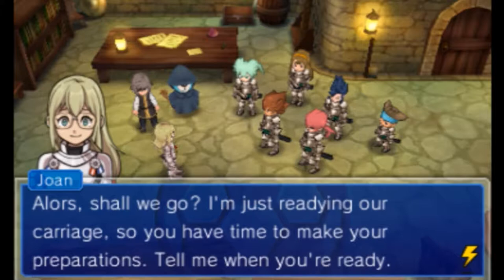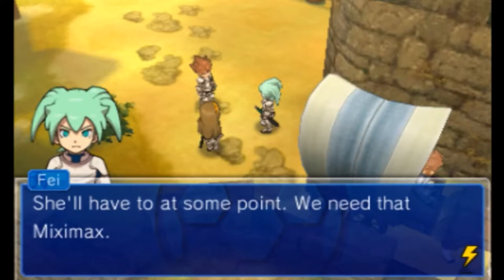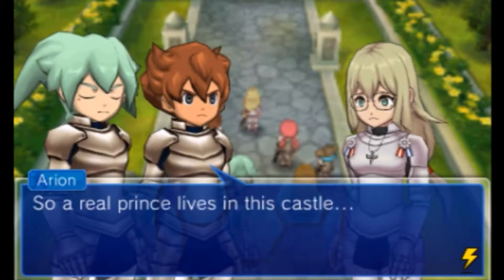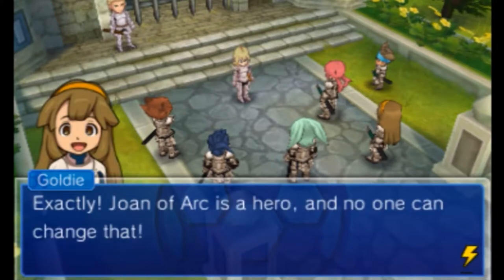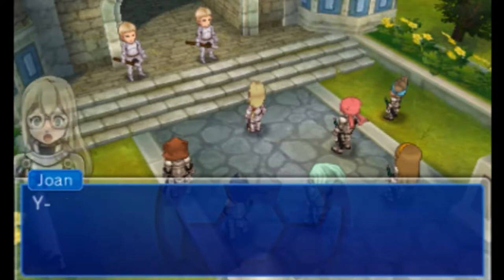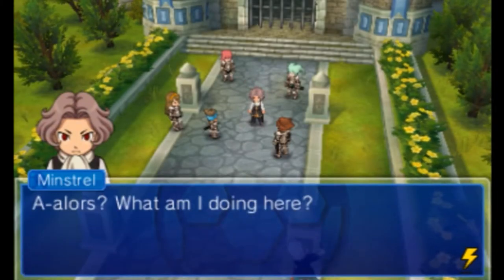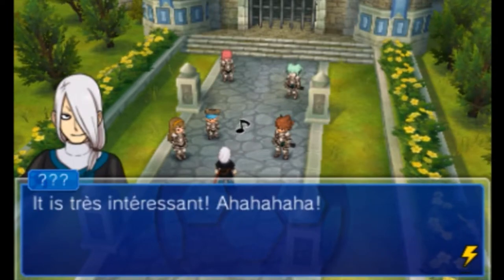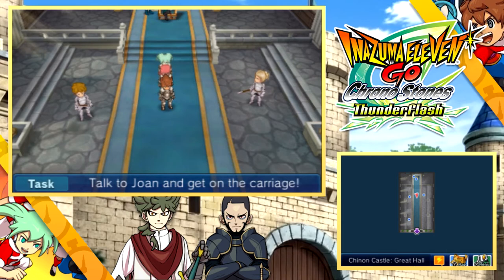Part 28 | Let's Play Inazuma Eleven GO Chrono Stones: Thunderflash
Under Jeanne's guidance, Gabi and his Raimon teammates head across the French Countryside by horse and carriage, on the way to Chinon Castle, where Prince Charles awaits! Joan of Arc must convince Prince Charles to deliver reinforcements to Orléans, or else the English may take over even more of France than they already have! Lots on the line for Jeanne and her country, which in turn affects Gabriel Garcia!